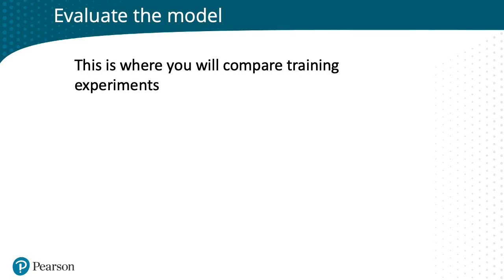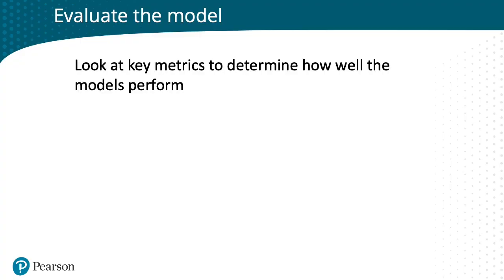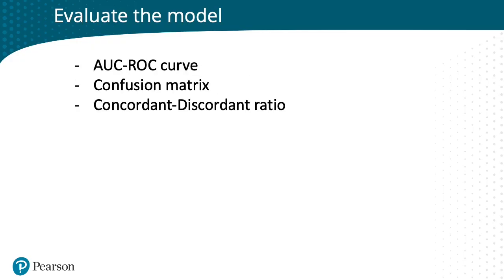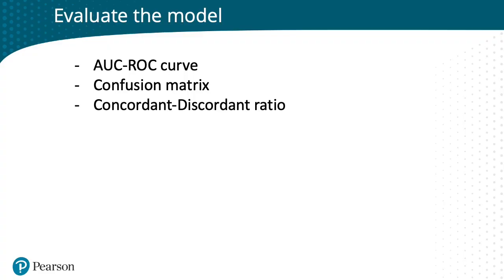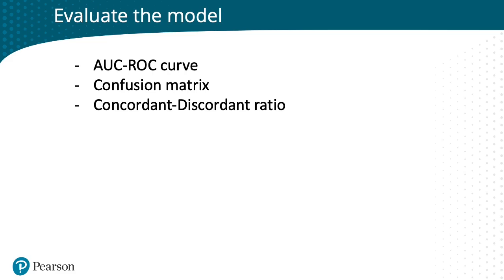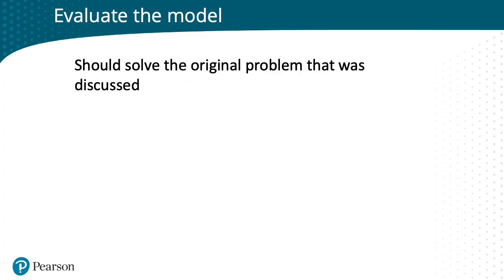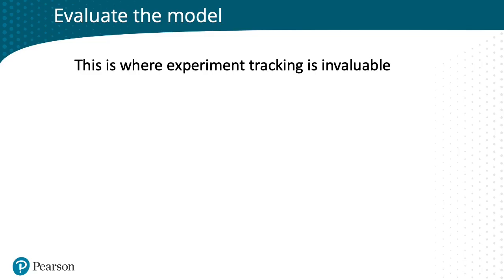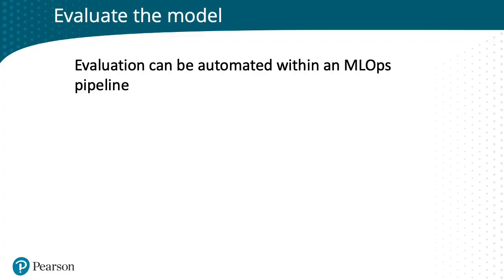1.5 Evaluate the model